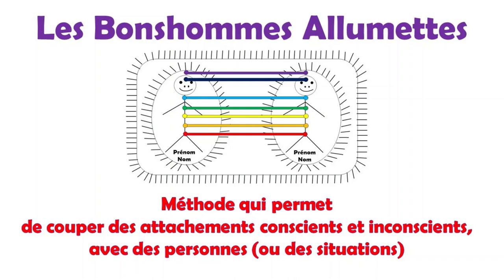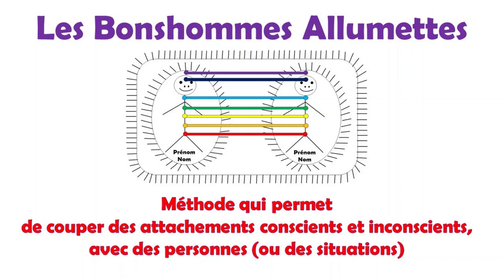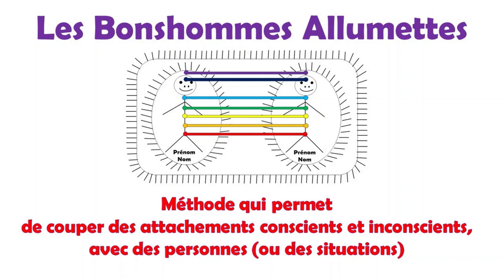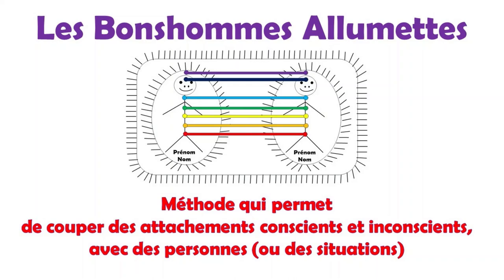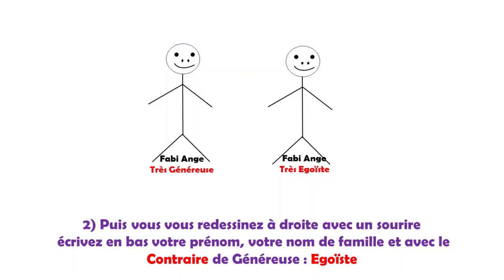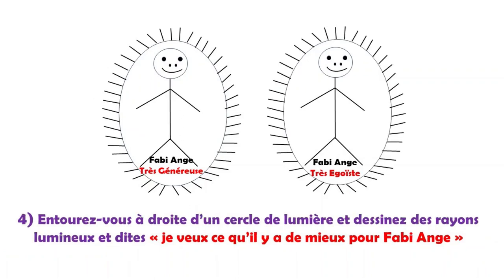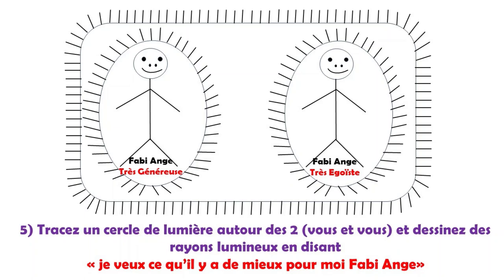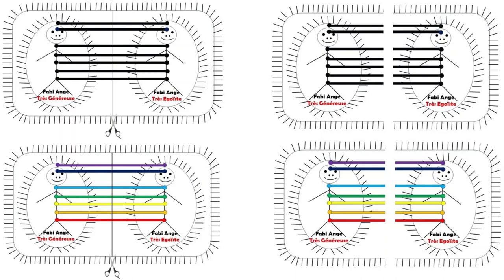LA TECHNIQUE (MÉTHODE) DES PETITS BONSHOMMES ALLUMETTES se Détacher Vous avec Vous - Partie 4 de 5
La technique des petits Bonhommes Allumettes créée par Jacques Martel